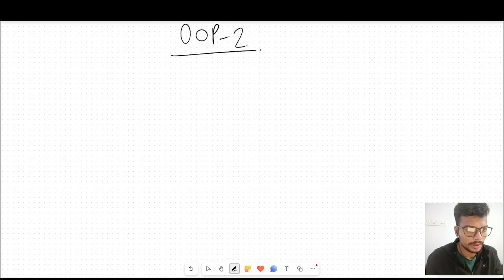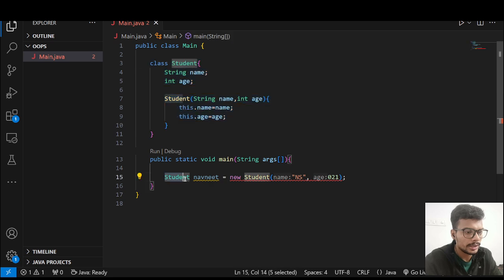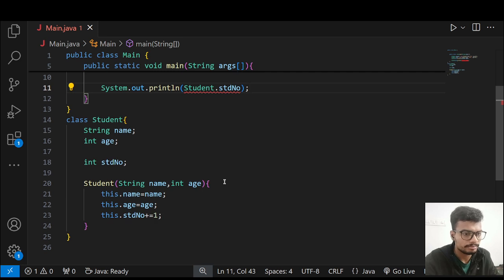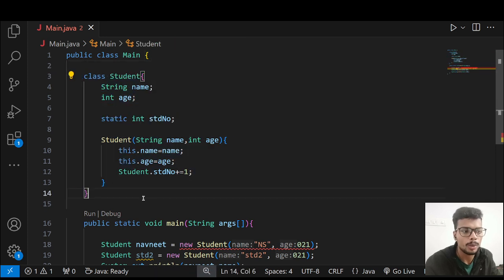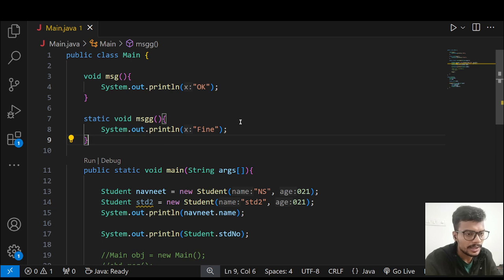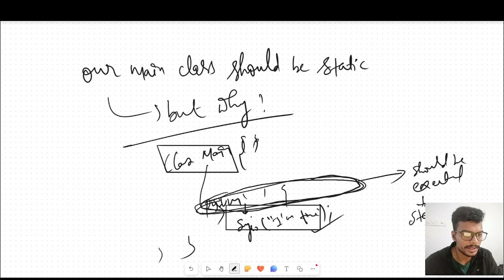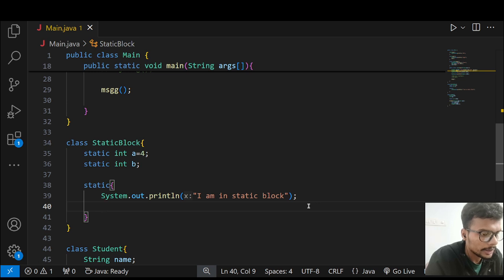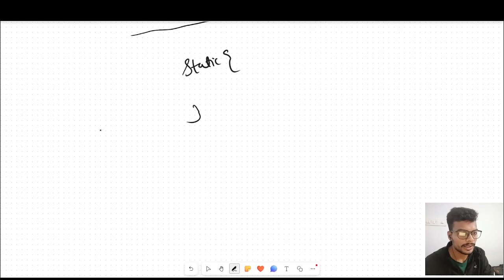OOPS || Lecture-2 || Static Keywoord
Uses of Static Keyword with example